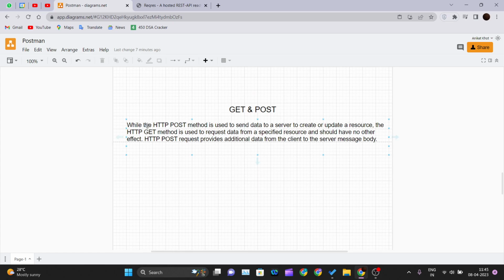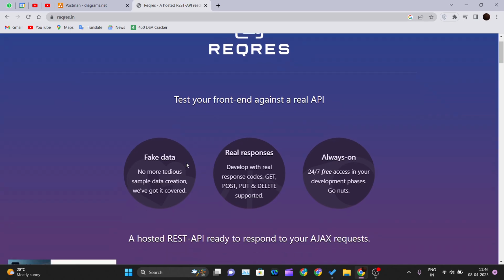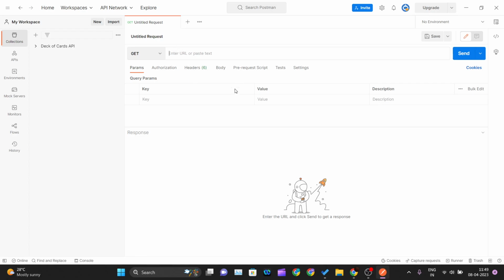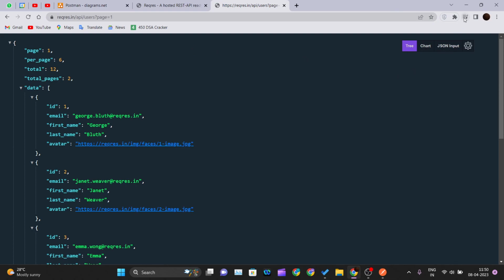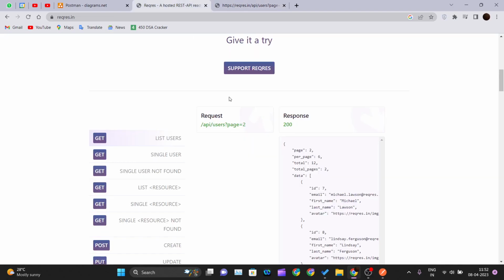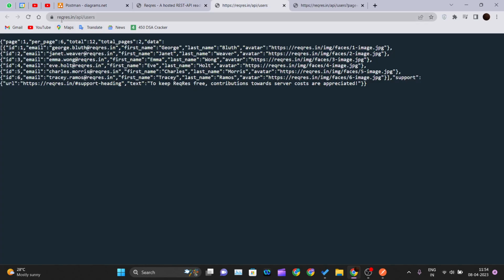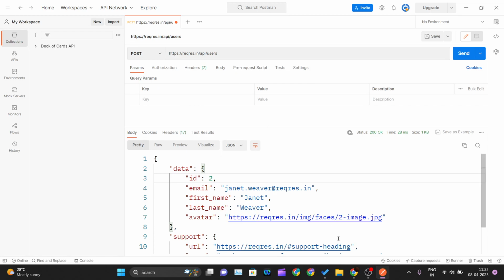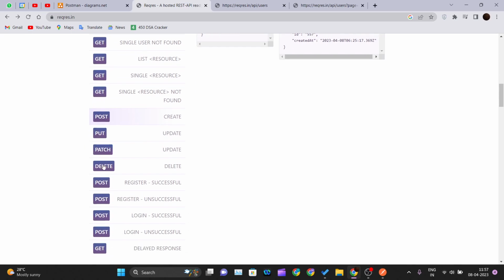Postman Tutorials - GET & POST method in postman